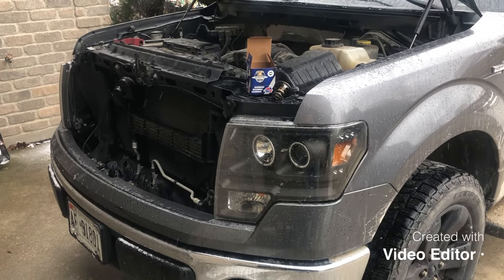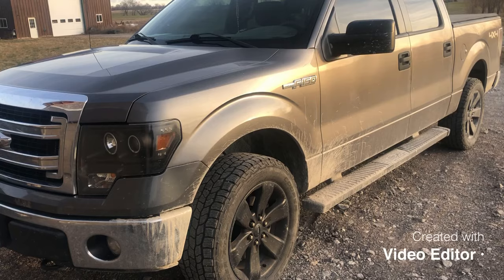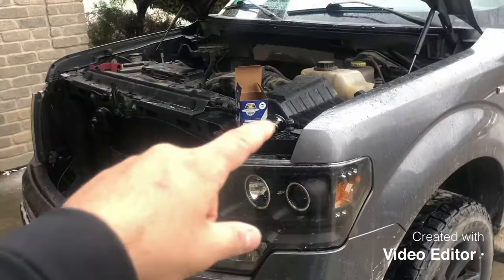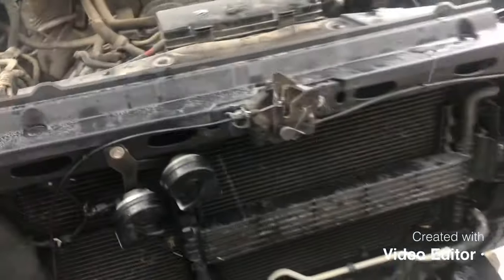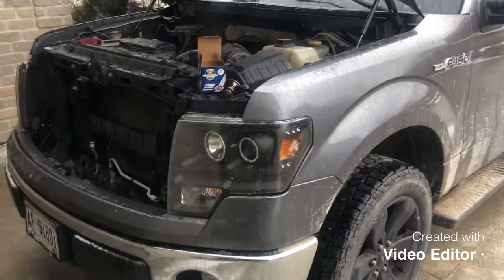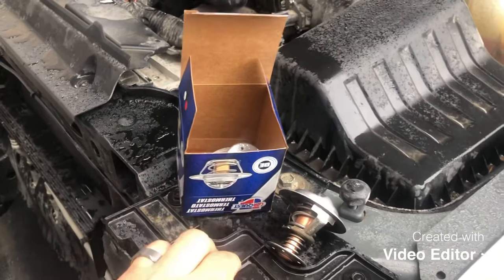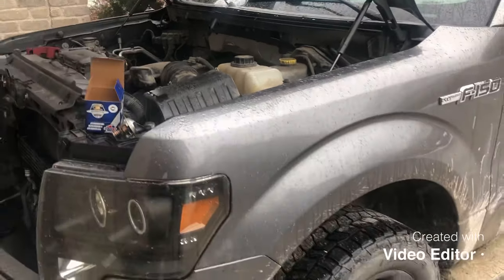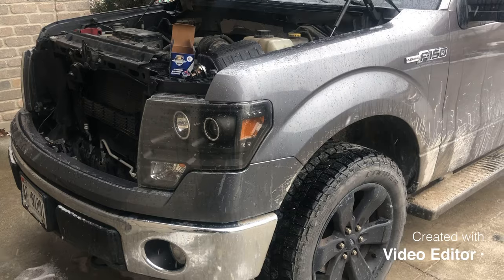Ford F150 fan running - FIXED!!!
My f150 5.0 coolant fans were running non stop on high after I changed water pump and thermostat. Endless attempts at fixing other things, what fixed it was installing a stock thermostat. What caused the issue to begin with was an aftermarket thermostat.